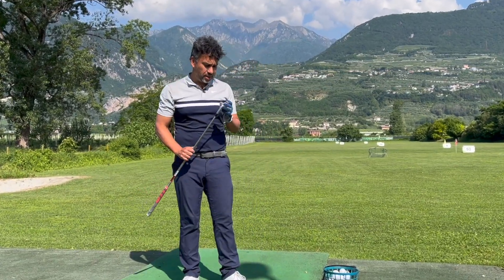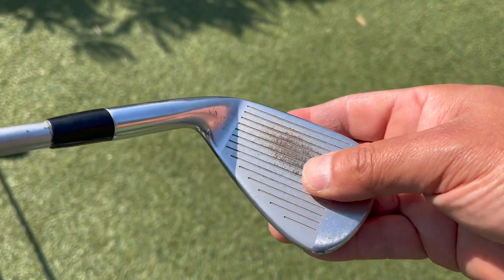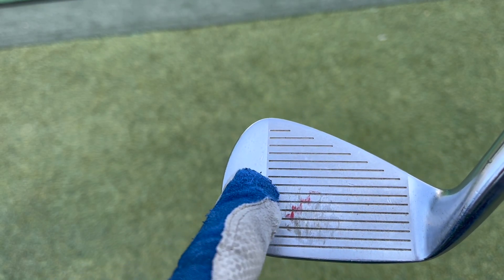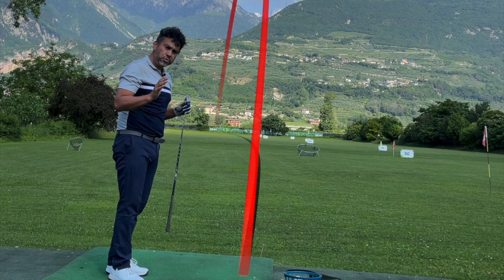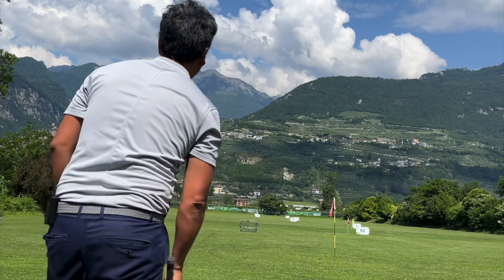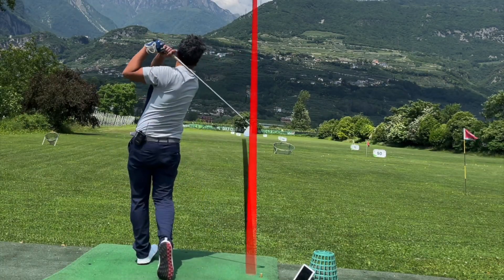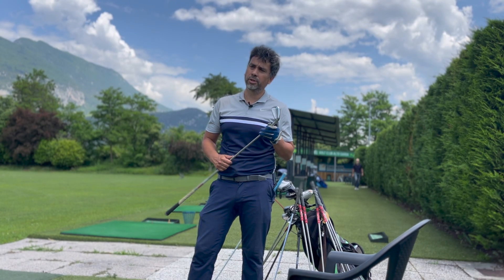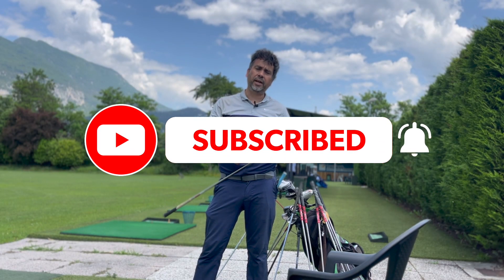Taylormade MC irons | Michael Block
Testing the Taylormade Mc irons used by Michael Block to rank 15th place in the PGA tour. These clubs are basically 10 years old.

In this video I compare the MCs to my Taylormade M2 tour irons.

🎵 Track Info:

Title: Shake_It-AaKask_Gandhi; Intro and outro: Uh_Oh (non copyright music)

erichleopoldgolf